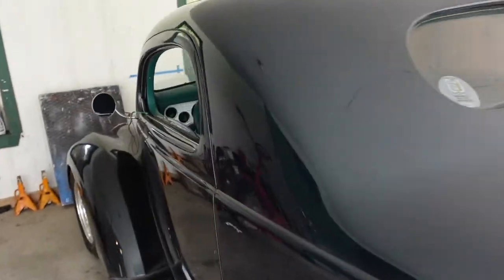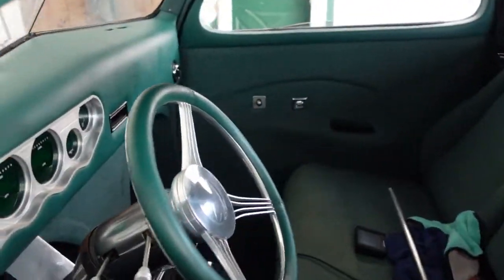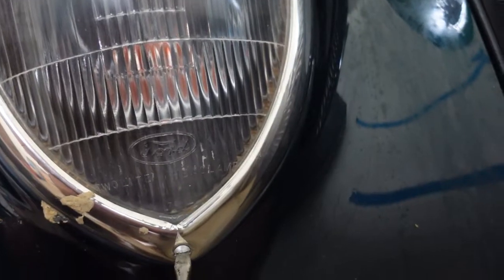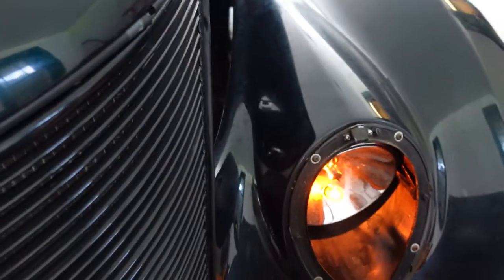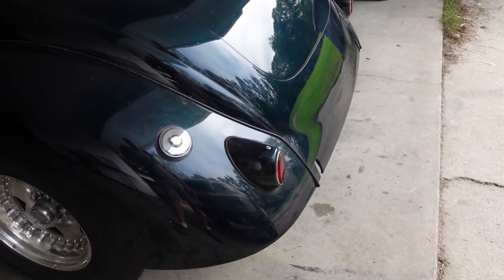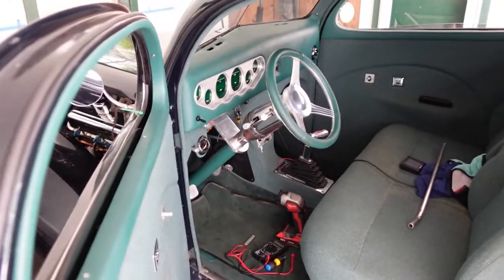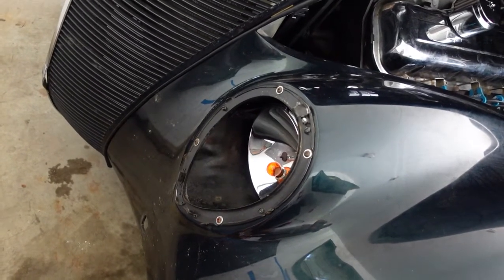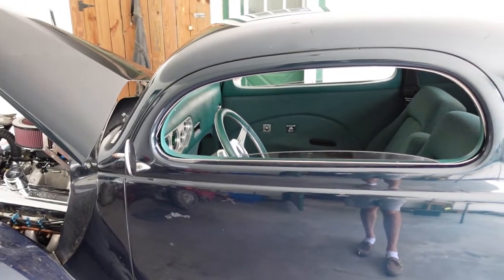Race Week Build Part 21 - Fixing my electrical mess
I should not try carpentry.